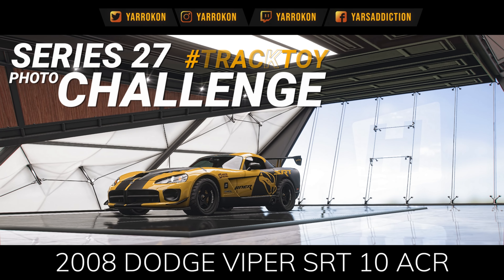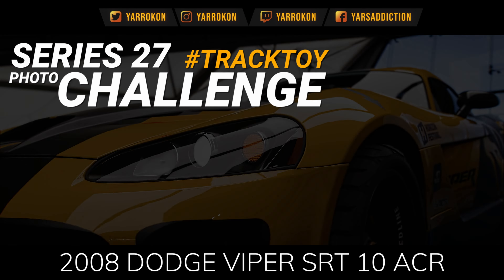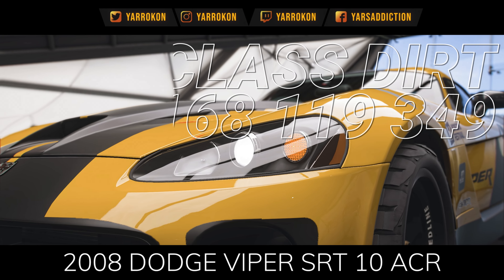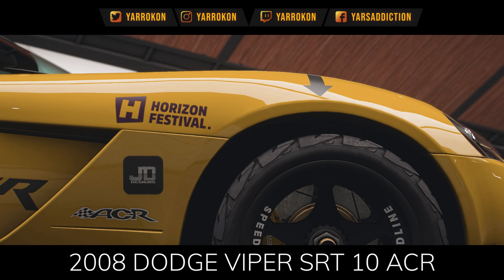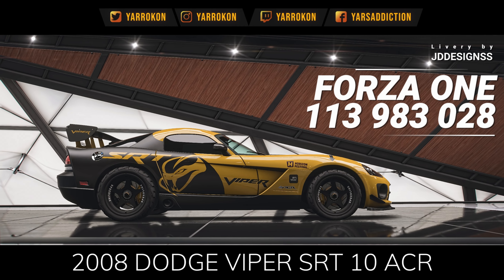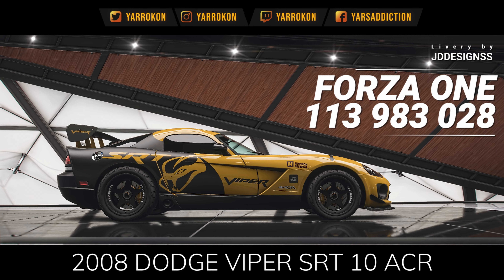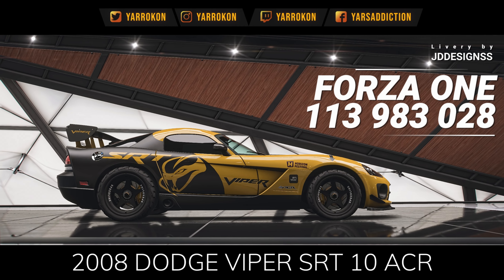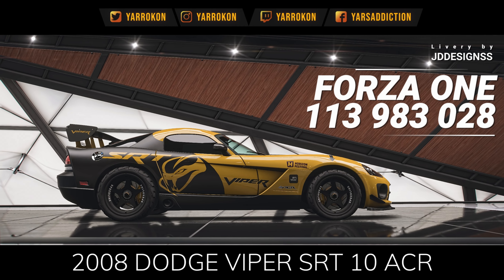FH5 Series 27 Photo Challenge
DETAILS:
Photo Challenge
Photograph the 2008 Dodge Viper SRT 10 ACR at Horizon Mexico Circuit whiile in Freerooam

2008 Dodge Viper SRT 10 ACR

Pi: 900
TOP SPEED: 220.1
0-60 MPH: 2.330s

POWER:   839 hp
TORQUE:  429 ft-lb
WEIGHT:  2,824 lb
LATERAL: 1.07 Gs

SUSPENSION: RALLY
TIRE COMPOUND: OFFROAD
DRIVETRAIN: AWD

TUNE:
Weeb Driving
S1 CLASS DIRT
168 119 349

LIVERY:
JDDESIGNSS
FORZA ONE
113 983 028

SONG(S):
Alight - by: Roospigg

ADDITIONAL LINK(S):
9 Box / Rule of Thirds:

Video Editor: Davinci Resolve Studio 18.6 + MotionVFX

CHAPTERS:
00:00 - INTRO
00:05 - CAR SHOWCASE
00:51 - SET YOUR LOCATION
01:03 - SET YOUR SHOT
03:04 - TAKE YOUR SHOT
03:24 - OUTRO